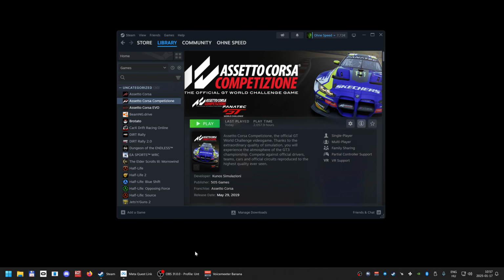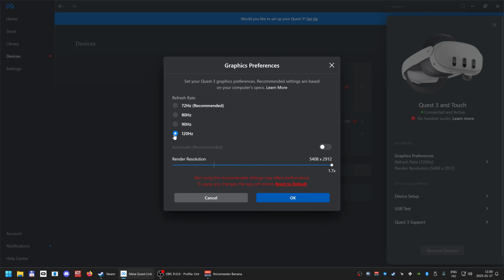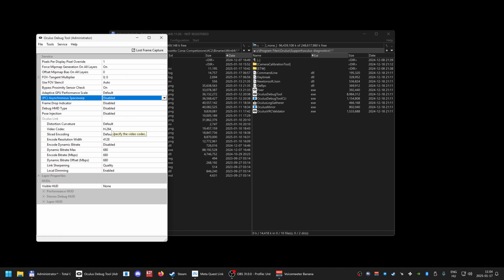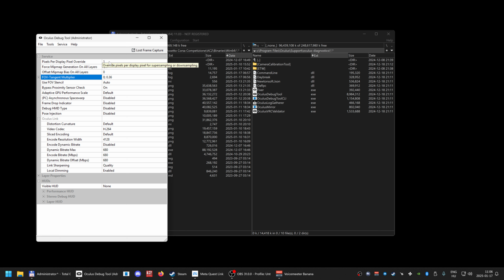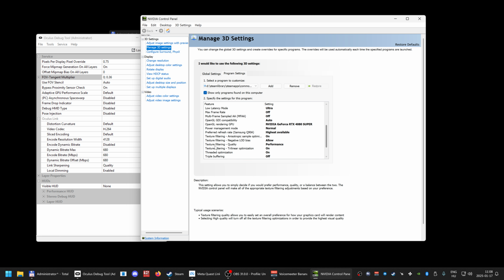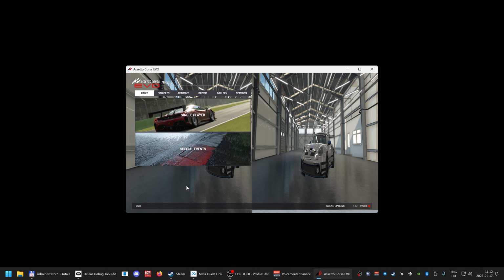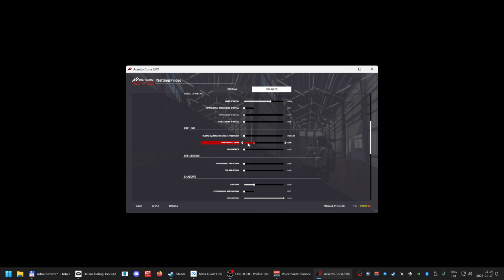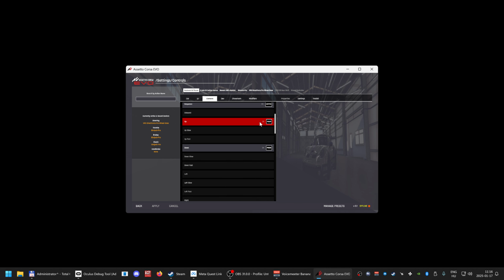Assetto Corsa Evo v0.1.1 - comprehensive VR set-up guide